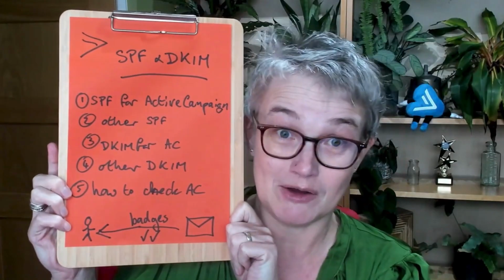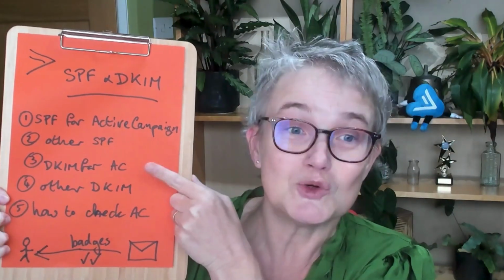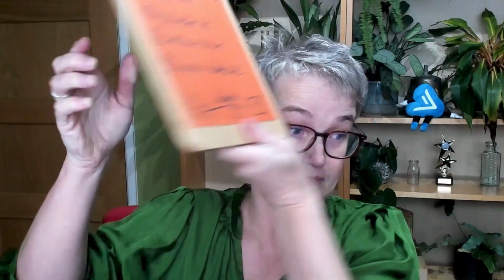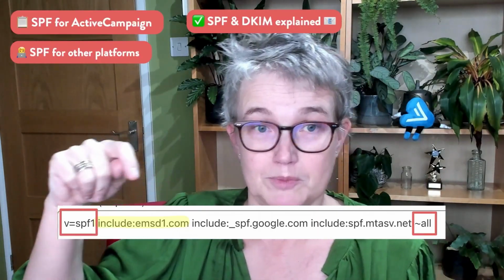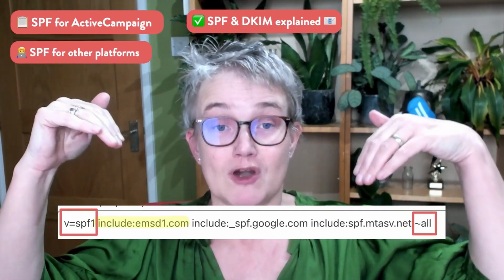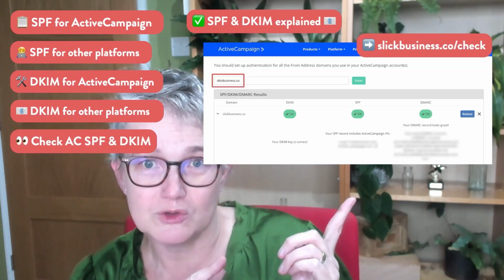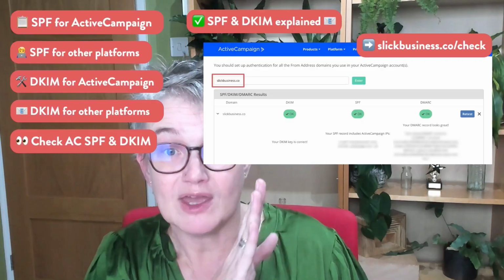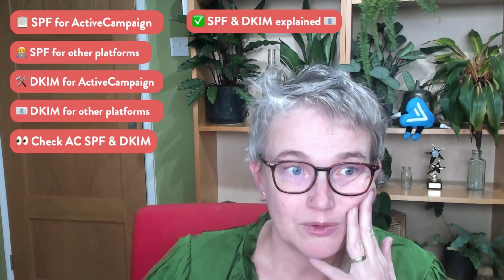How to do DKIM & SPF - tips on ActiveCampaign email authentication (without losing your mind)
You want to deal with DKIM & SPF - but it's kinda scary! So you haven't done it properly (or at all) - and that's risky for your email. So let's talk about what DKIM & SPF really do, and how to do the set up for rock solid email authentication for ActiveCampaign users.

Watch for Kay Peacey's expert tips for setting up DKIM & SPF to protect your email deliverability - especially for ActiveCampaign users, but applies to any sending platform you use.

Quick DKIM & SPF check (using ActiveCampaign's email Authentication check tool)